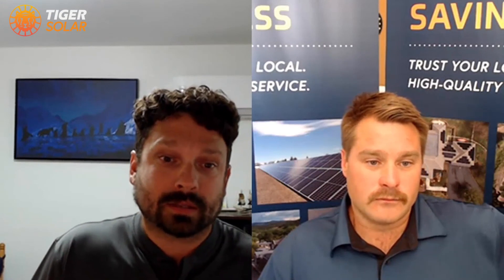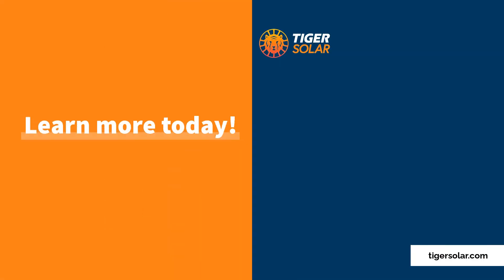3 Things That Make Your Home Solar Ready